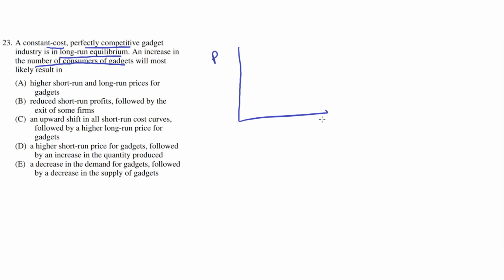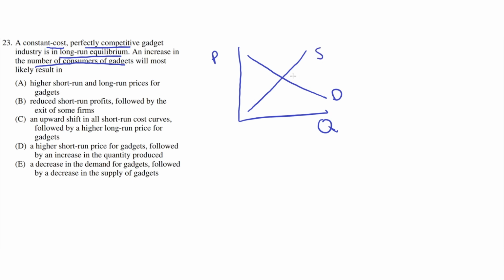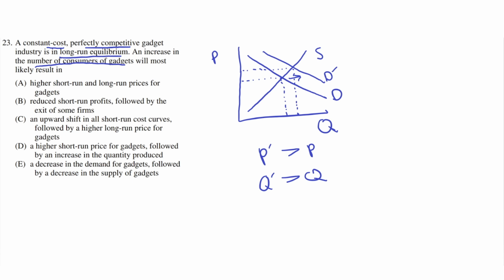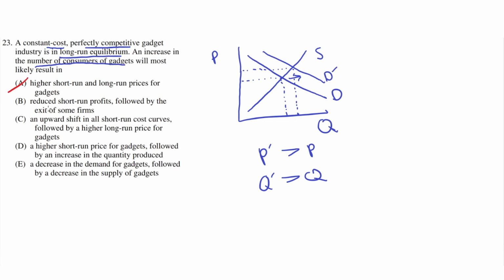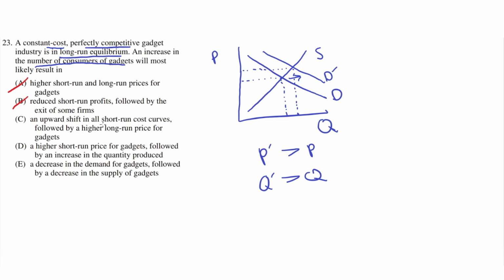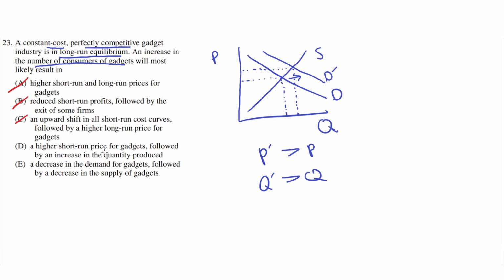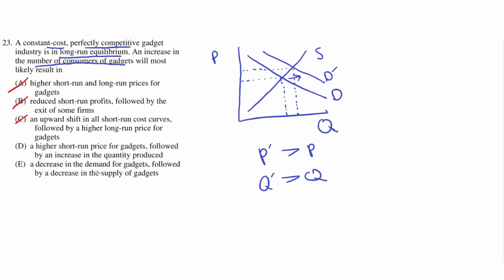AP Microeconomics Practice Exam 2012 - Question 23